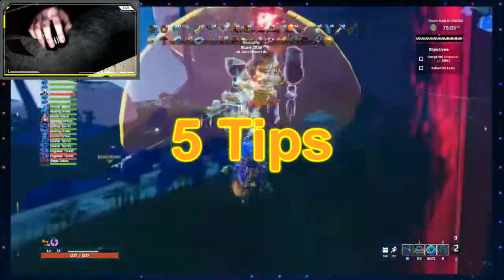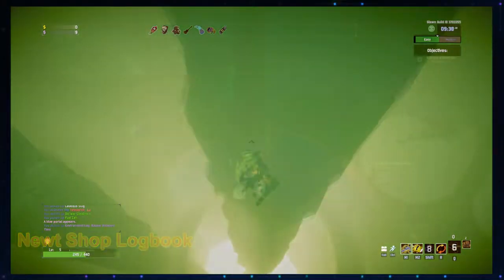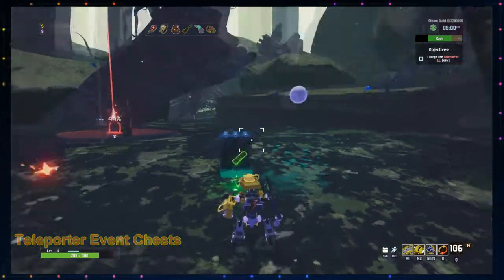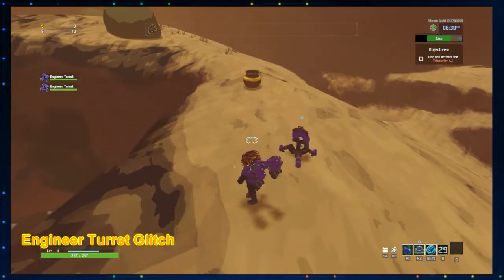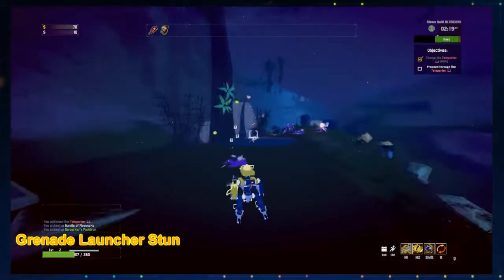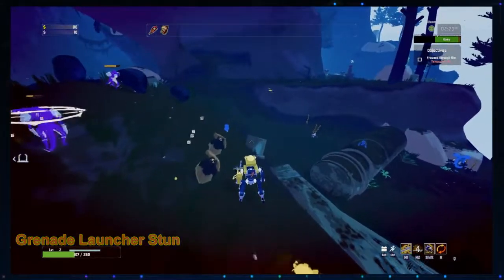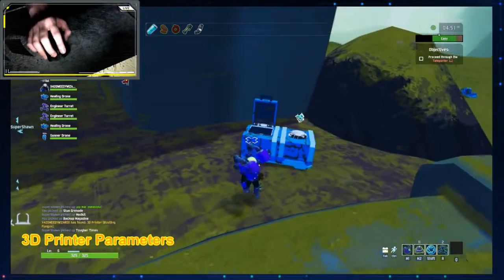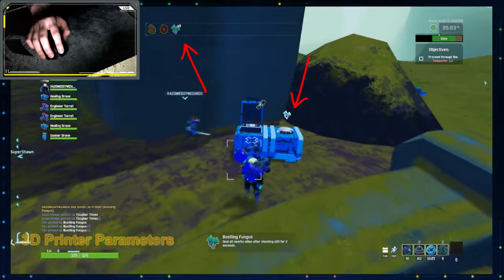Risk of Rain 2: **5 Tips** on Improving your Gamplay/Game Knowledge #2